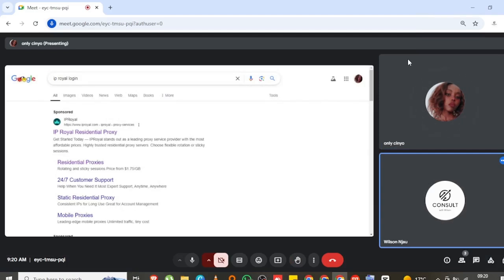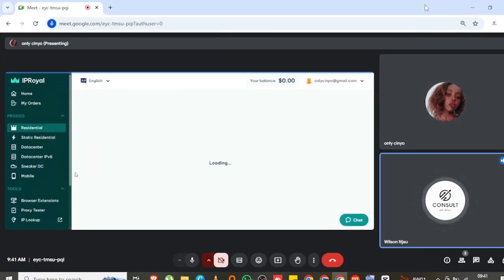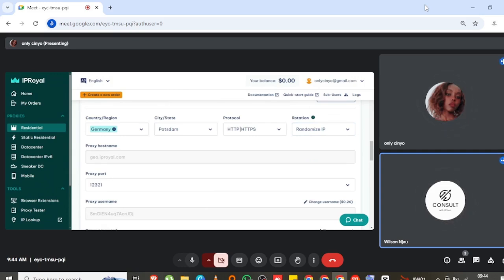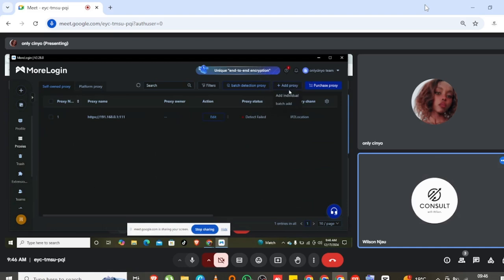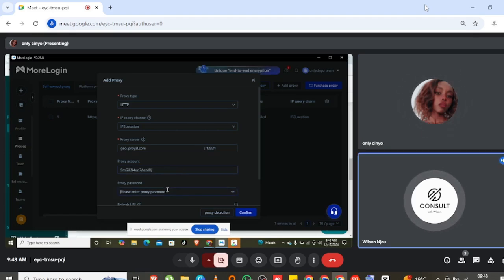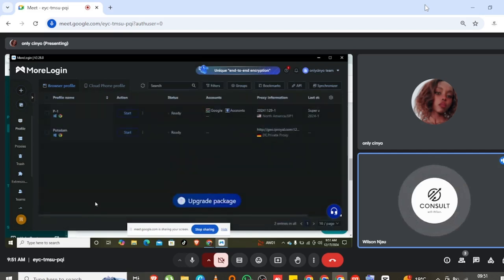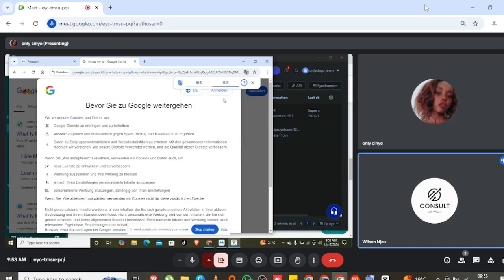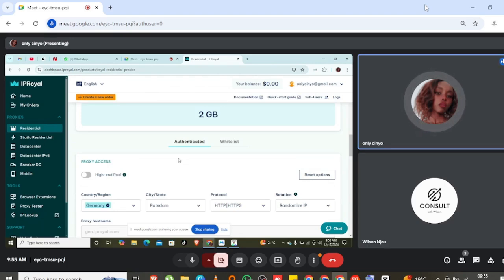How to Set Up a Proxy on MoreLogin: Step-by-Step Guide with IPRoyal Proxies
Learn how to set up proxies on MoreLogin in this easy step-by-step tutorial! 🌐 Whether you're managing multiple accounts or enhancing your online privacy, this guide will walk you through:
✅ How to buy proxies from trusted sites like IPRoyal
✅ Adding proxies to MoreLogin for seamless management
✅ Tips to optimize your proxy settings

💡 Perfect for marketers, businesses, and anyone looking to streamline their online activities!